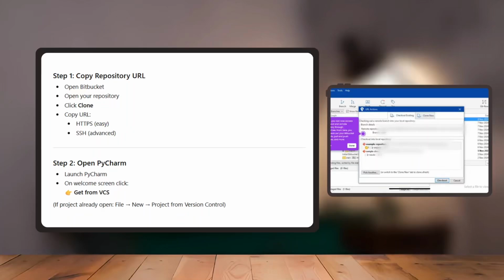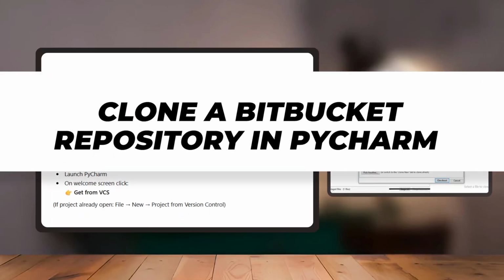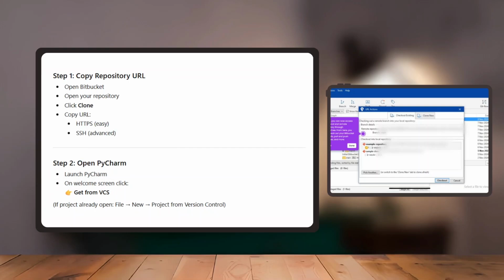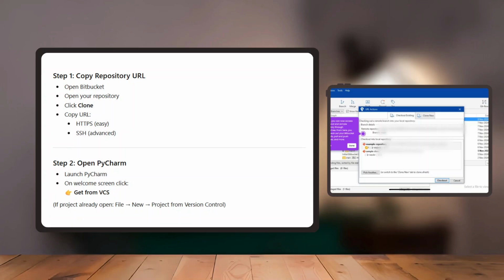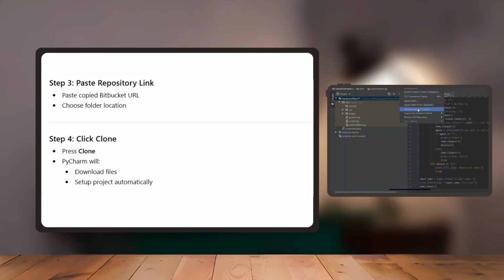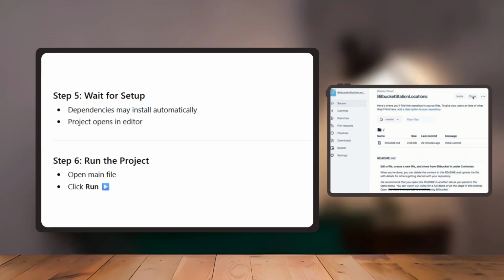How to Clone a Bitbucket Repository in PyCharm in 2026 (FAST & EASY)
Cloning a Bitbucket repository in PyCharm looks quick… but there’s one setup step that quietly breaks everything for most people.

In this 2026 guide, you’ll see how the PyCharm + Bitbucket connection actually works, what needs to be configured before cloning, and why some repositories won’t show up or connect properly. It’s not just about pasting a link into the IDE.

We go through the exact flow inside PyCharm, where beginners usually get stuck, and the small detail that determines whether your repo imports instantly or fails silently.

If PyCharm isn’t recognizing your repo or keeps asking for credentials, this is the part most tutorials skip.